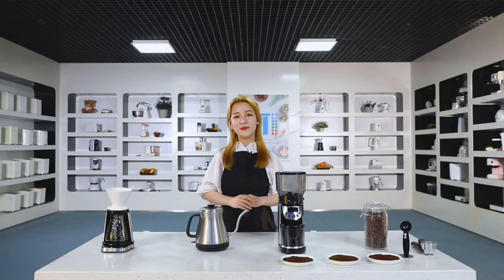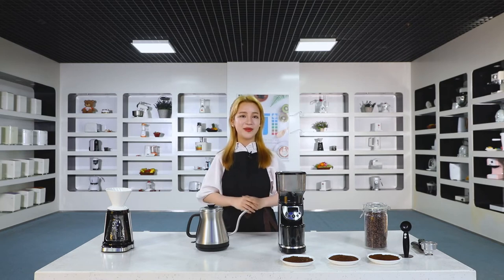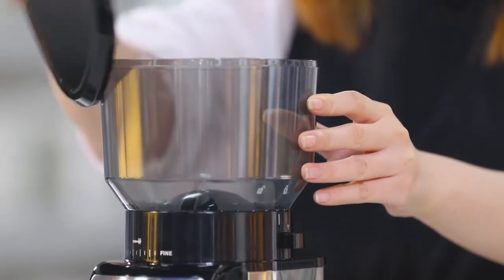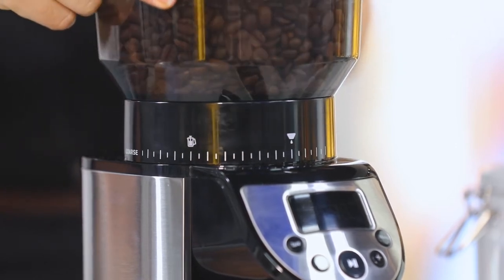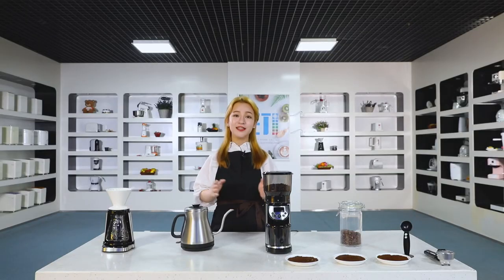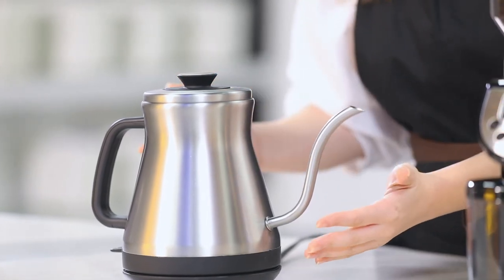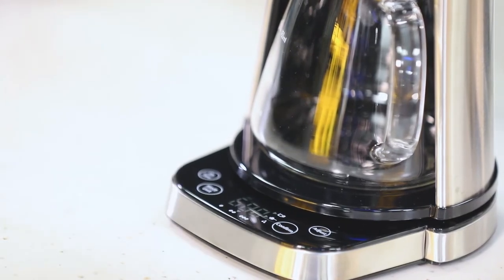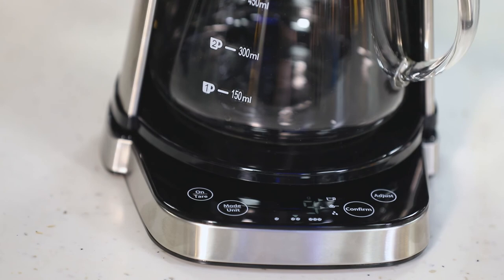(8) ETI Hand Drip Coffee Maker 374801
The Pour Over promises the excellent, rich taste and robust aroma while maintaining the natural oils of the ground coffee. 3 functions, Hand Drip Set, Electronic Balance and Stopwatch are all in one machine.
•  600ml glass carafe
•  Plastic pour over dripper （2-4 cups）
•  Ceramics pour over dripper for option
•  (Use #2 paper cone coffee filters)
•  Internal spiral-ribbed side walls for optimal   extraction
•  Accurate digital scales and timer with LED display
•  Auto Power Off scales in 5 Minutes
•  Use 3 AAA batteries